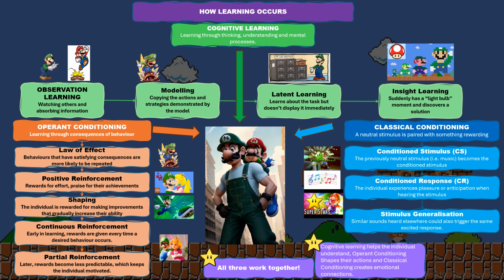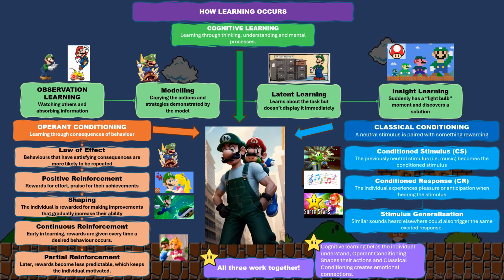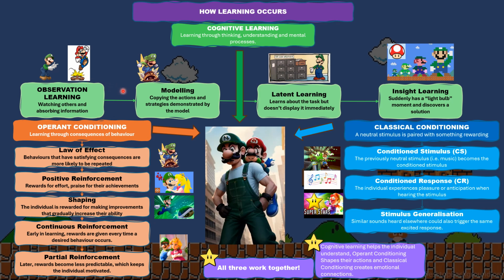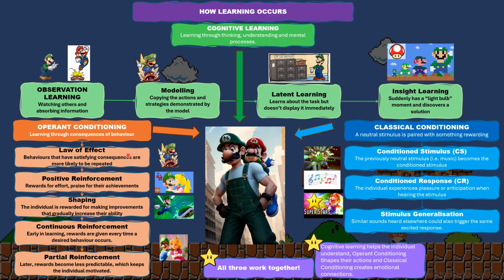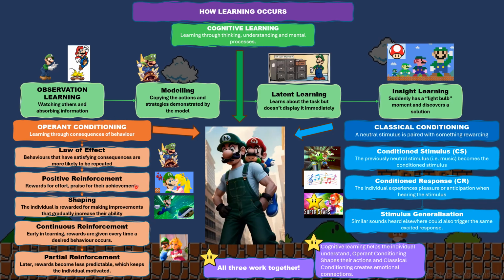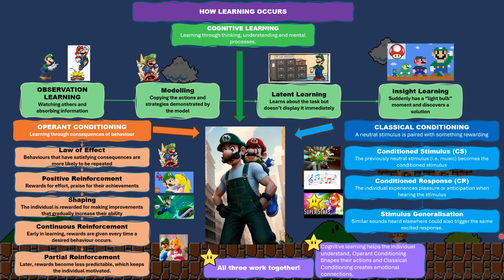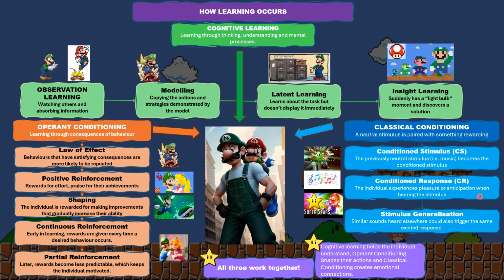How Learning Occurs